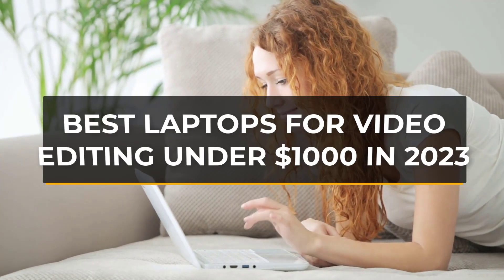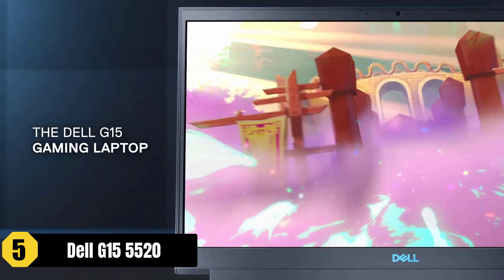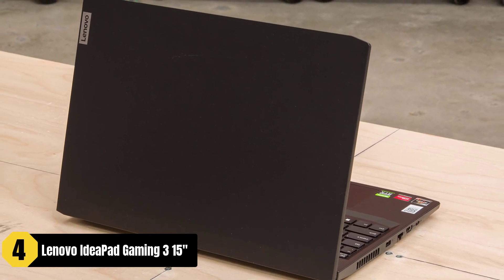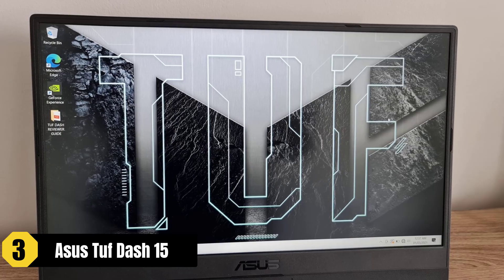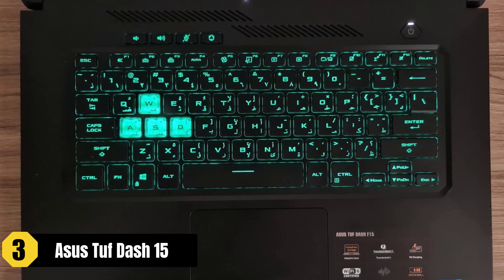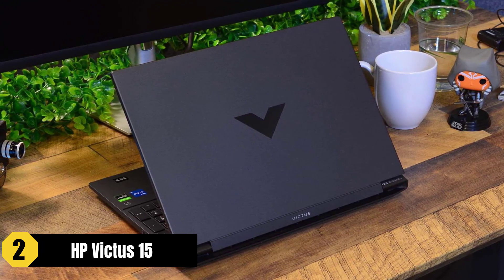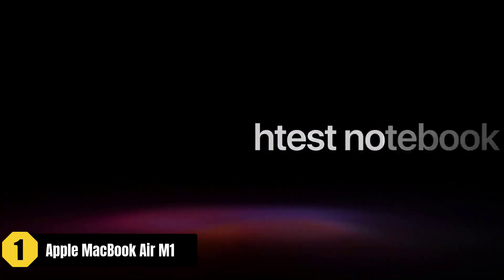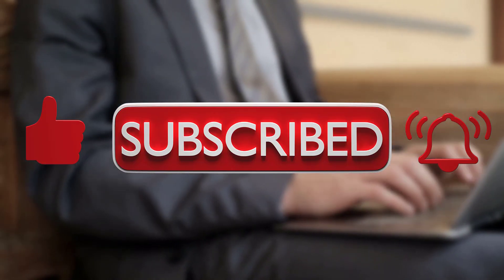Best Laptop For Video Editing Under $1000 (Top Budget Picks For You)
✦ Links to the Best Laptop For Video Editing Under $1000 mentioned in this video:

5. Dell G15 5520
4. Lenovo IdeaPad Gaming 3 15
3. Asus TUF Dash 15
2. HP Victus 15
1. Apple MacBook Air M1

In this video, i listed the Best Laptop For Video Editing Under $1000  based on their price, quality, durability and price/performance ratio. The rankings are in no particular order, and the products are based on my personal opinion.